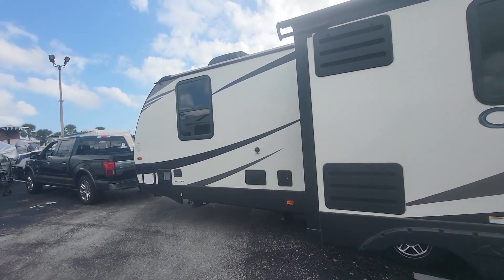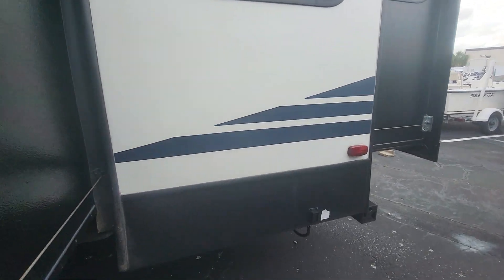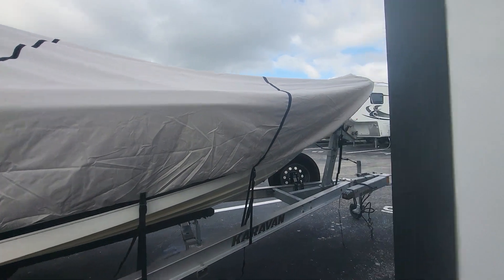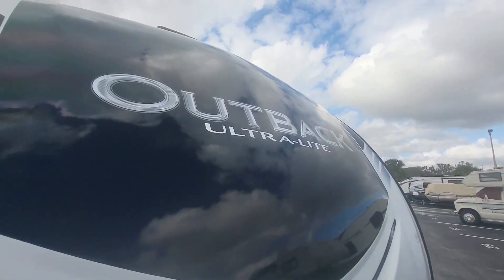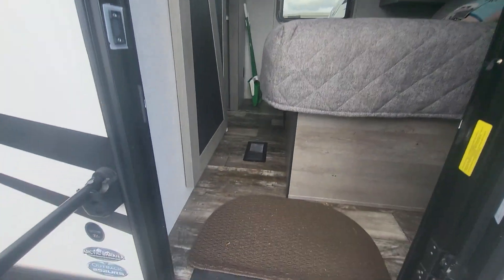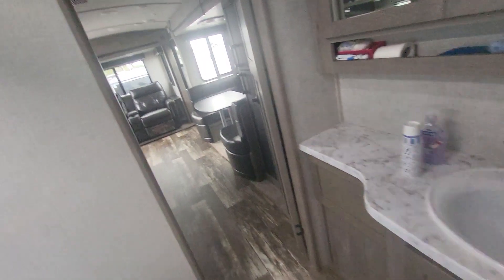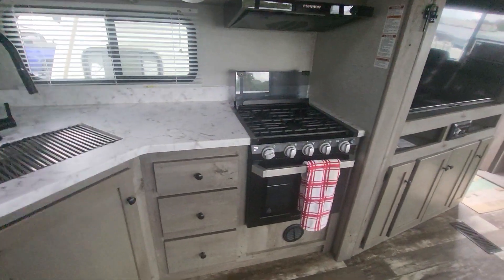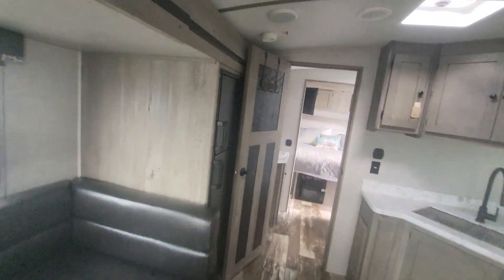2020 Outback 252URS